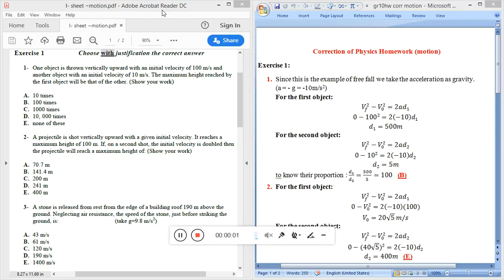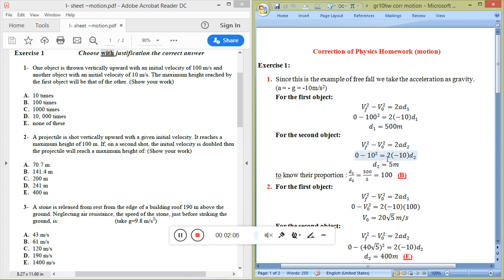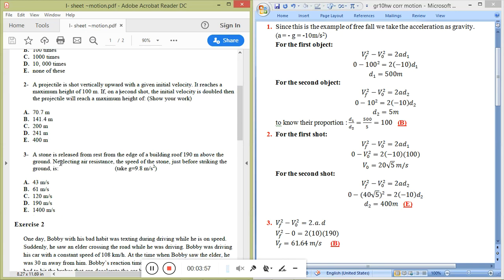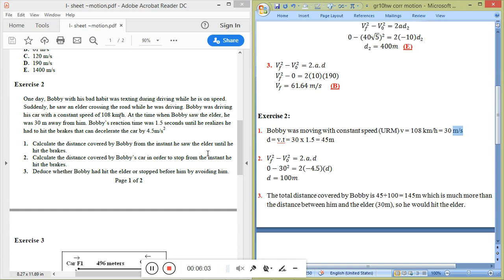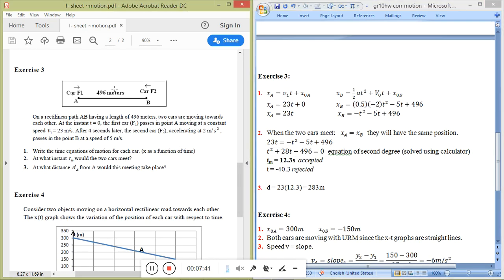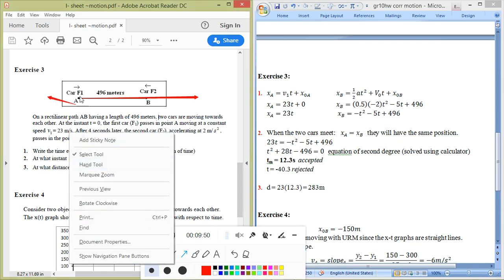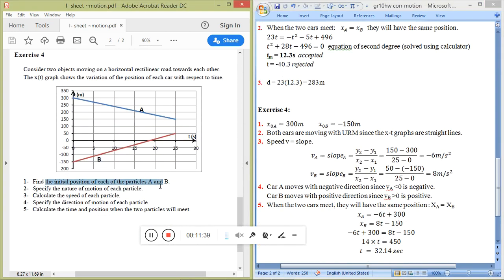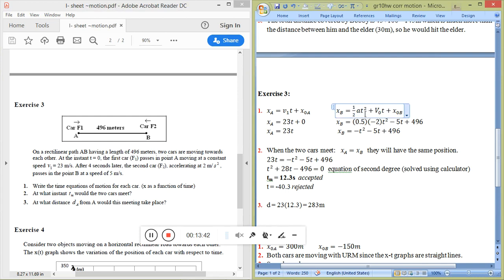Grade 10 : Mechanics (motion) Problem Solving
Correction of sheet motion.